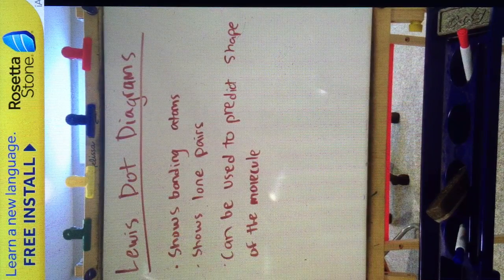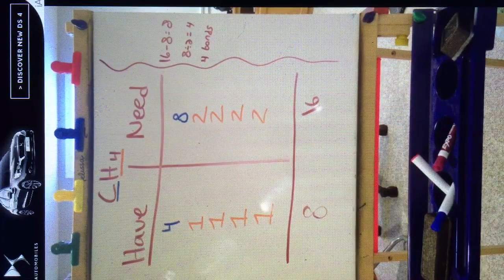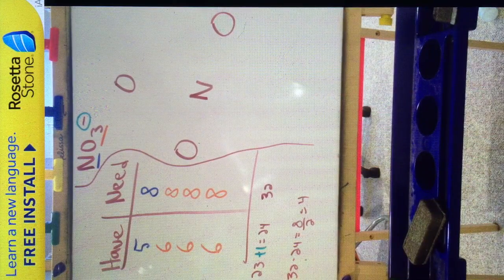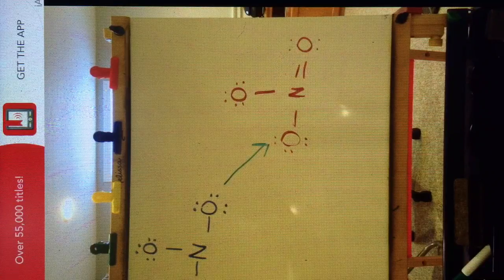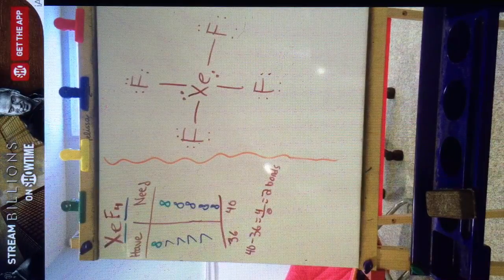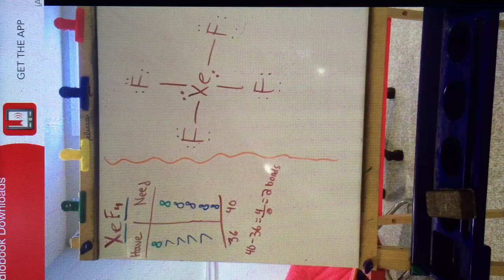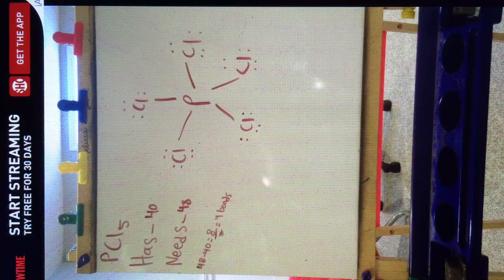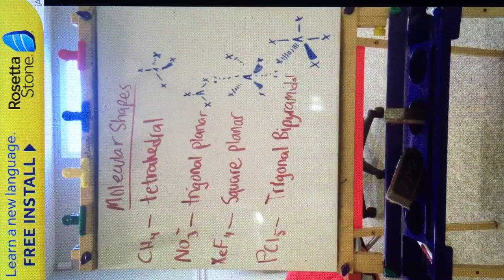trim 59C6DBE1 011A 424C 8B04 35045D81884E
AP Chemistry extra credit assignment
Walk through of Lewis Dot Diagrams and determining molecular shapes.